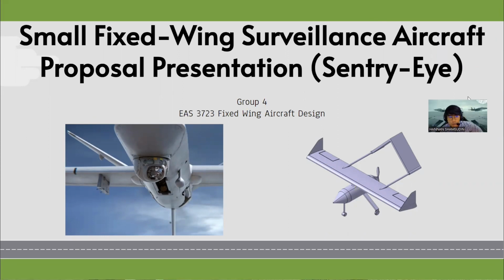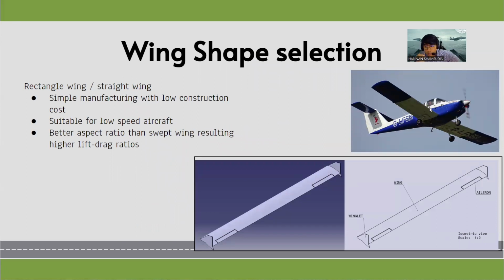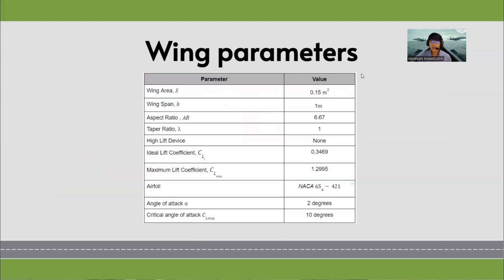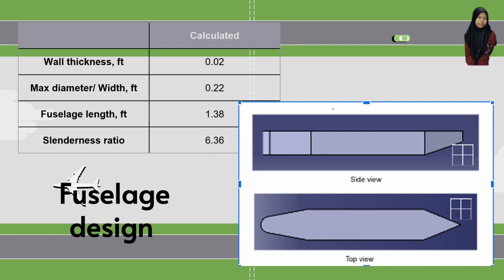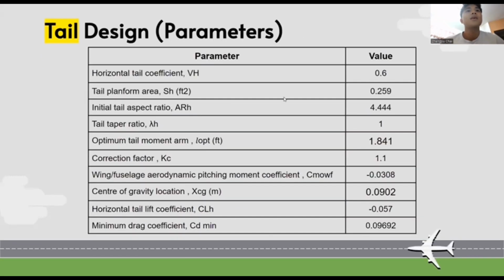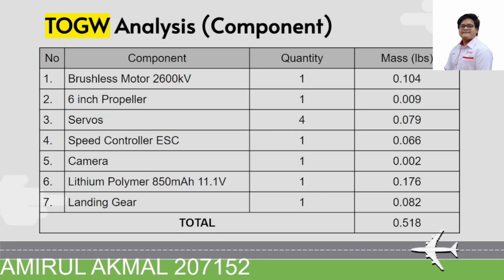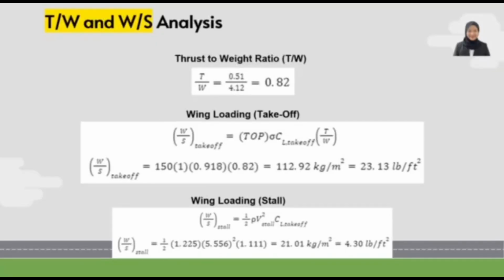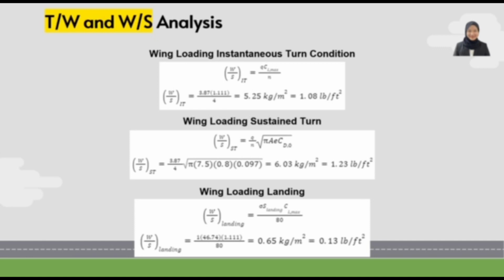23 June 2023